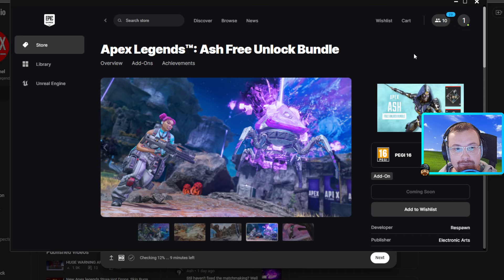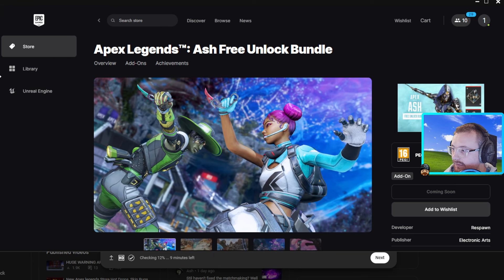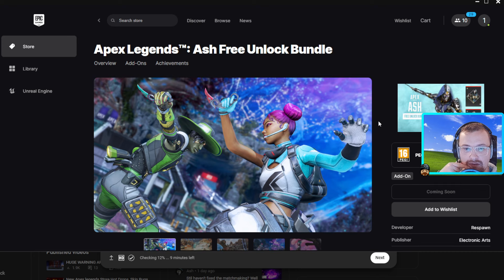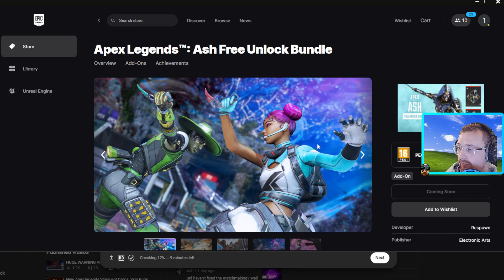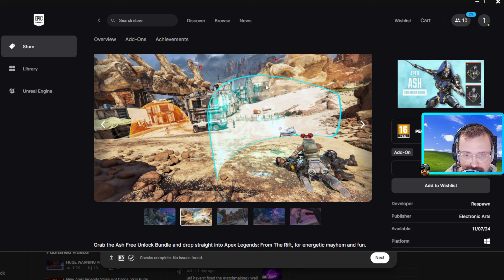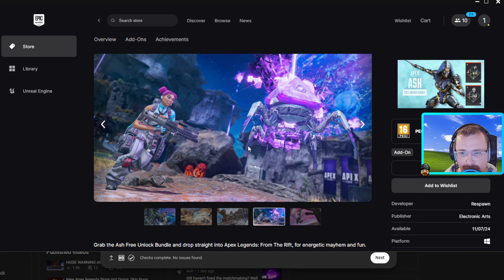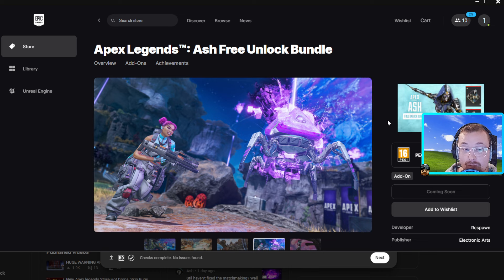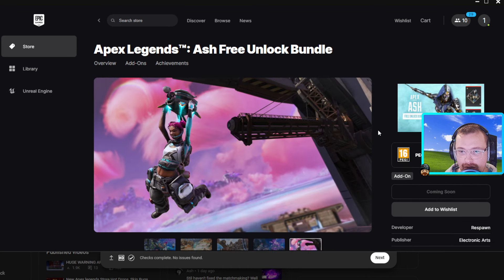NEW Titanfall Weapon & Heirloom Spotted In Apex Legends Season 23 Post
NEW Titanfall Weapon & Heirloom Spotted In Apex Season 23 Post